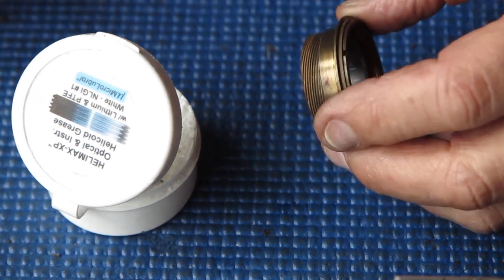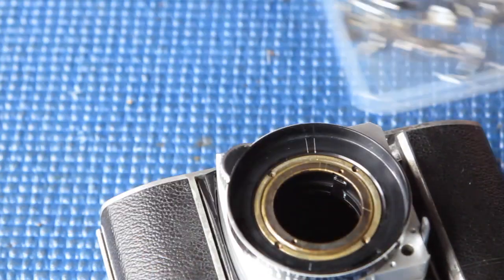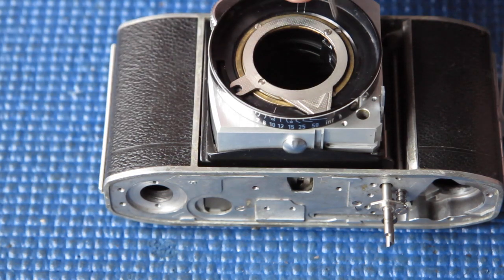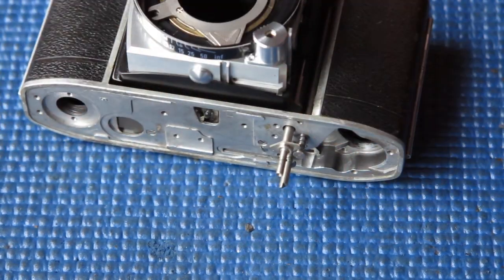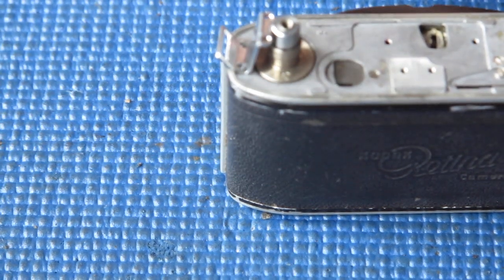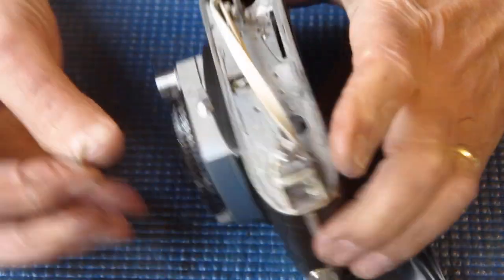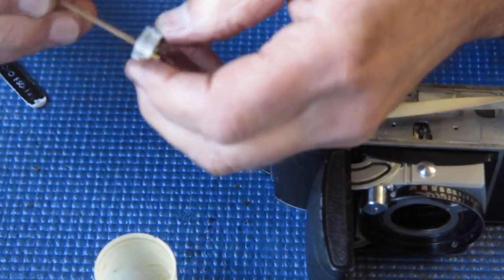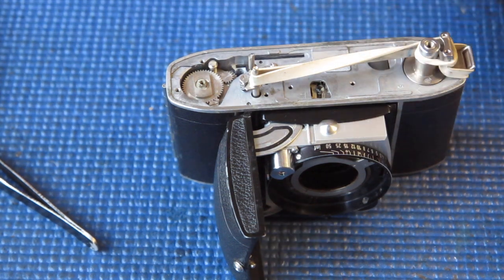An ugly Retina IIIc arrives for surgery part 11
Yet another IIIc here for servicing. I do get good ones too, but they aren't as interesting to deal with, perhaps fortunately for me, continued.

You can find a number of camera repair videos here, mostly Kodak Retinas of course, but the occasional foreigner too. Check my Playlists for videos of cameras being serviced.